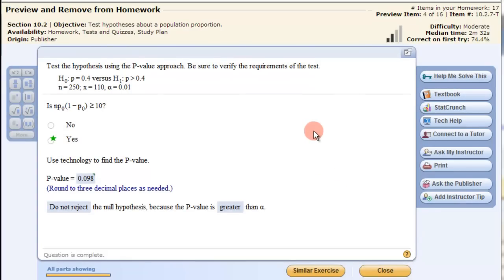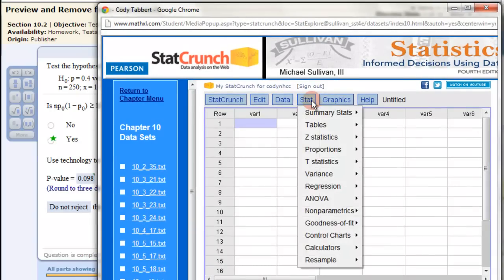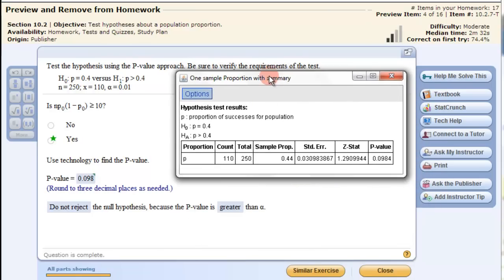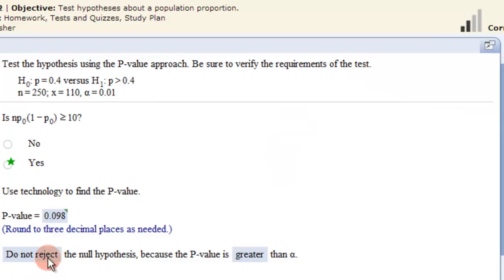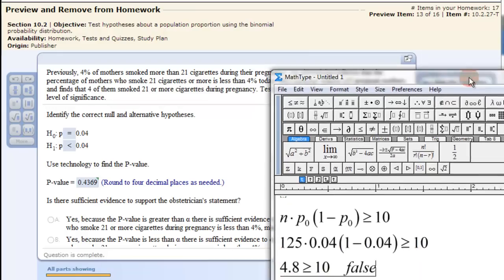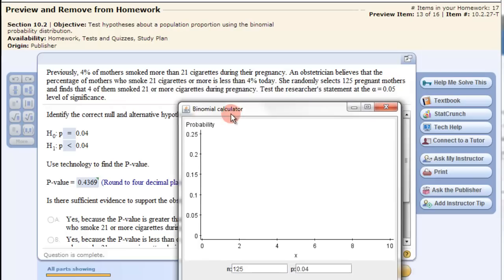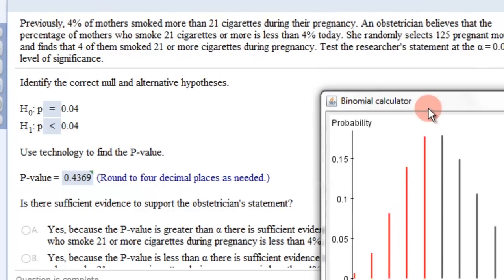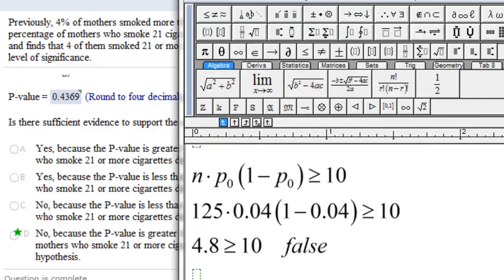Hypothesis Testing Population Proportion - StatCrunch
In this video I show you how to use StatCrunch for Hypothesis Testing on a Population Proportion.